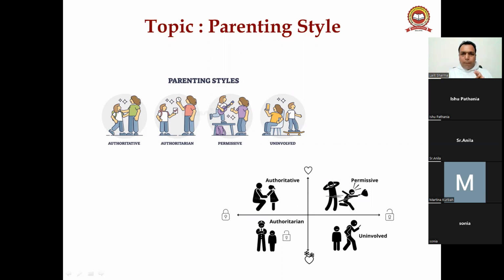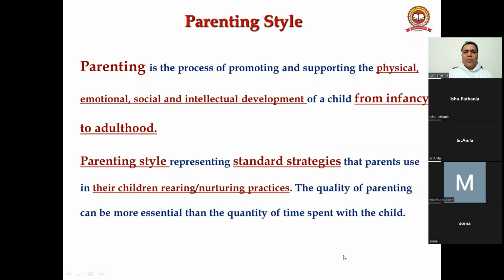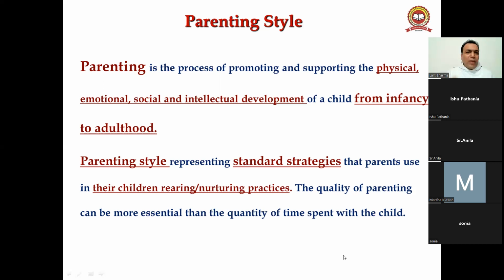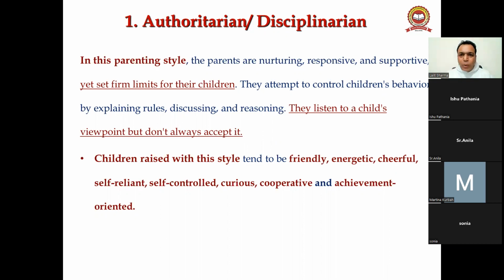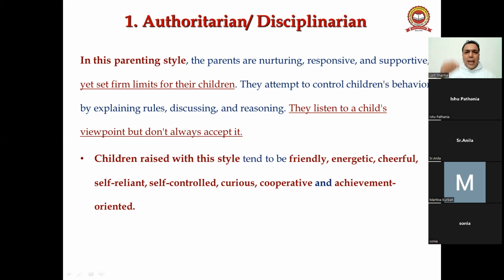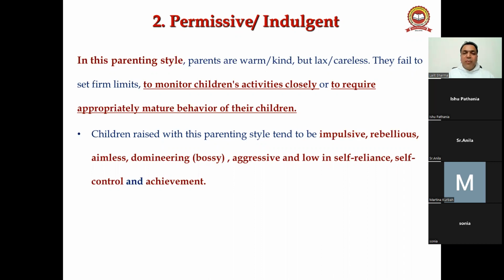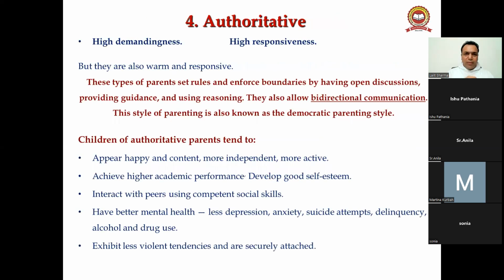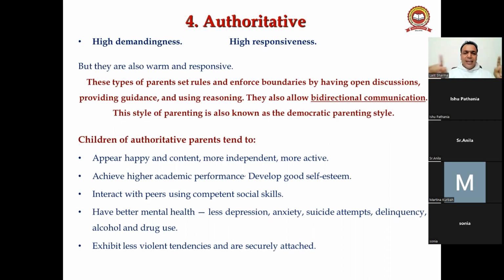Lecture (4) : Parenting Style its impact on child development | DATED : [28-09-2025]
Parenting Style   its impact on child development   [Eng.]